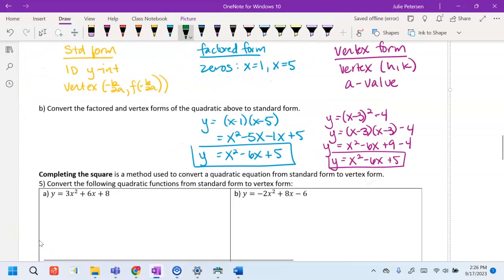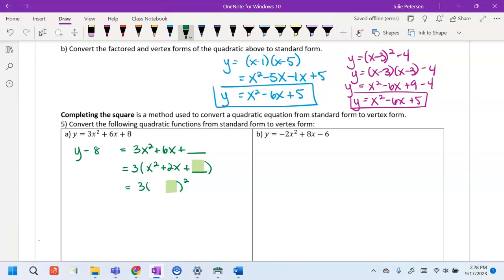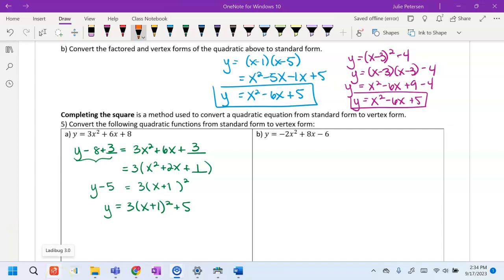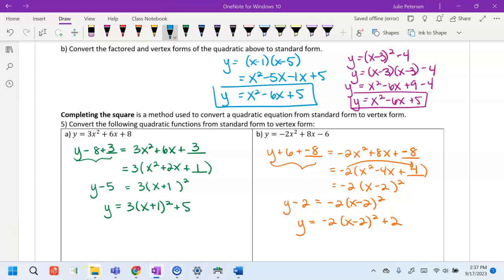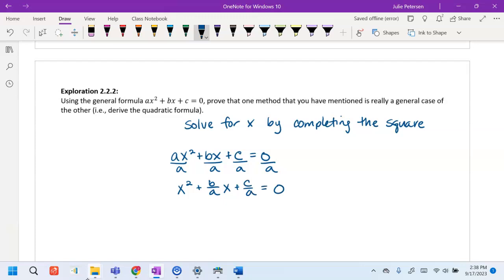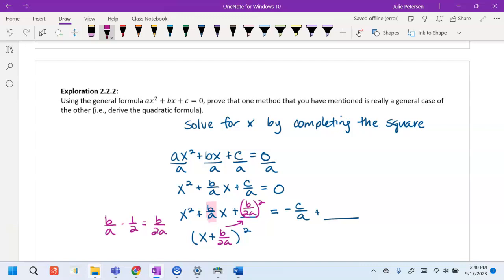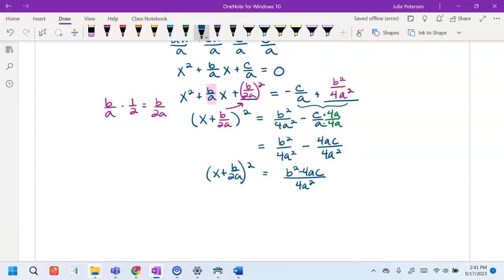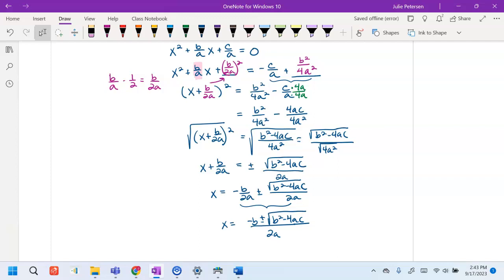Notes 2.2.2 Part 2